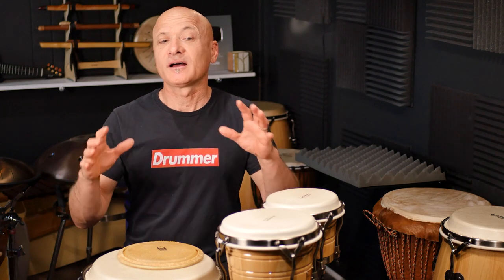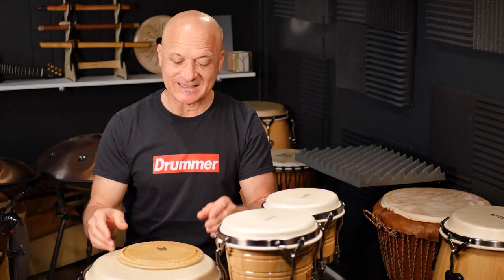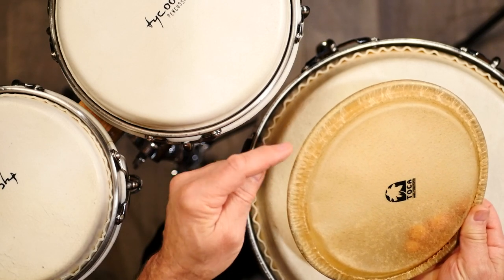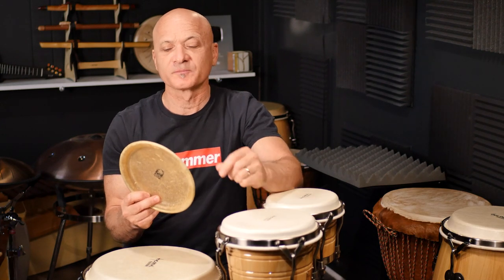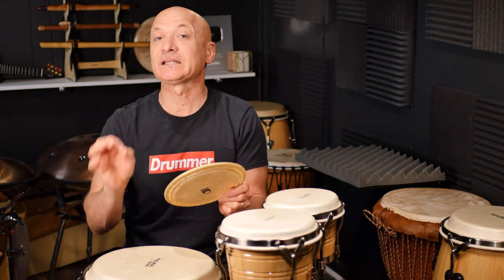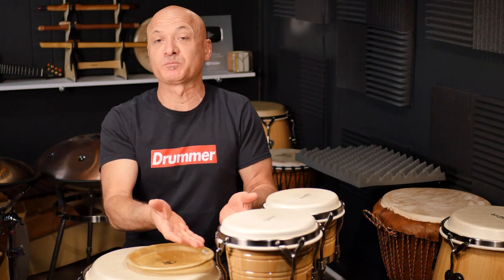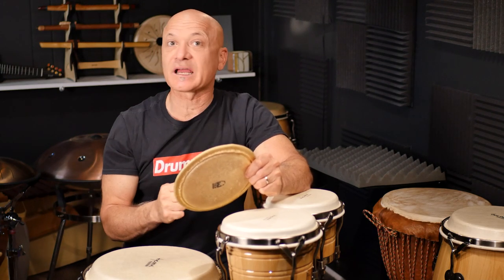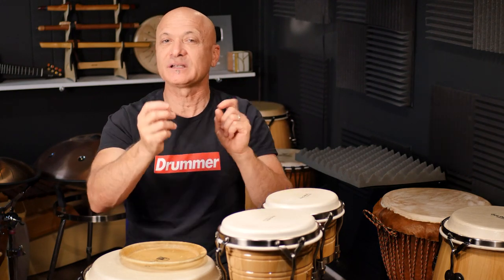Bongo or Conga Head Replacement - Easy Tutorial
Use a pre-fitted bongo or conga head to replace the head on your bongos or conga drum. Kalani explains and shows how to replace your drum head to get the best fit and tone.